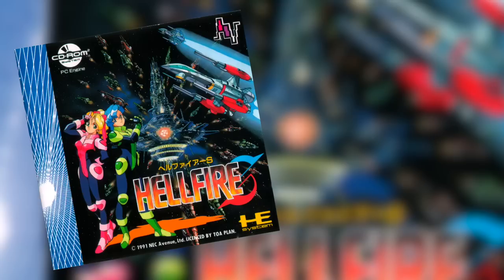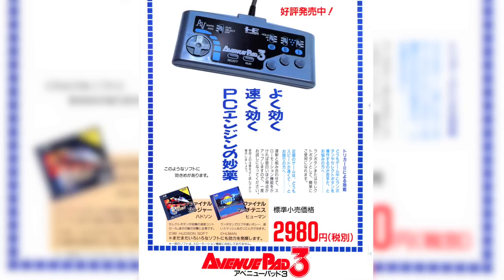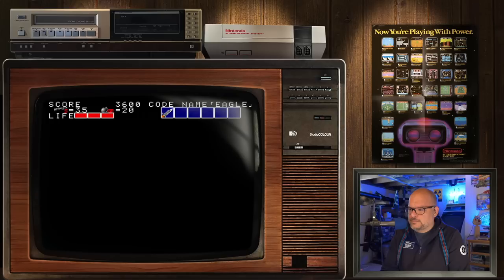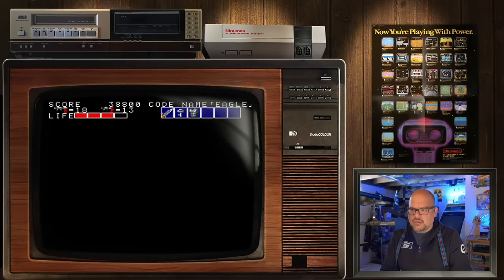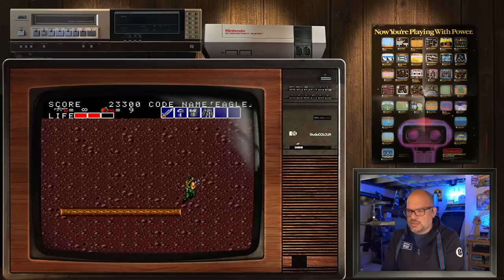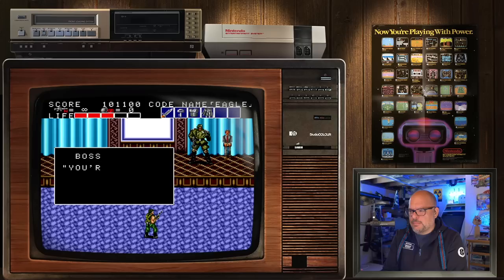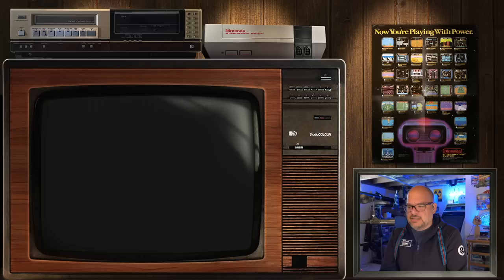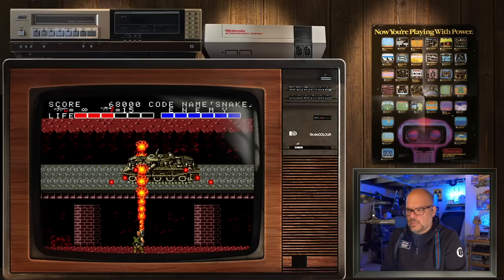Weekend Rental Ep. 7 - Bloody Wolf & the Avenue Pad 3 | CGQ+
This week on the show we check out the best controller for the PC Engine - the Avenue Pad 3, and play Bloody Wolf for the TurboGrafx-16, which IS NOT A CONTRA CLONE!

Check out the "Here's My Question For You" weekly podcast, hosted by Coury from MLiG and myself,

Send me a postcard and I'll send you one back!  Please, no packages.